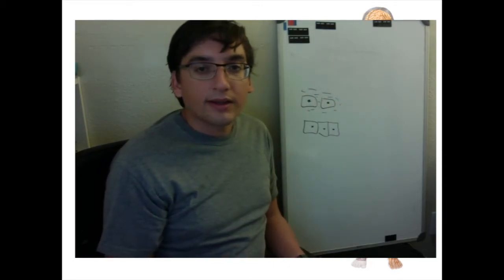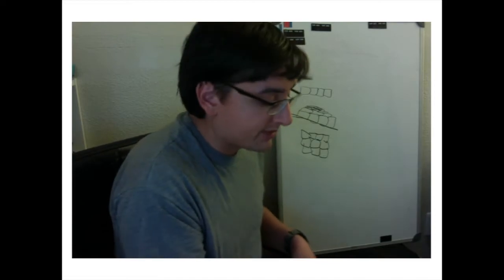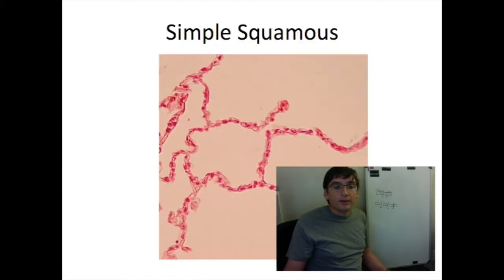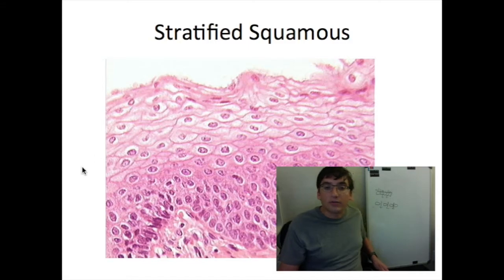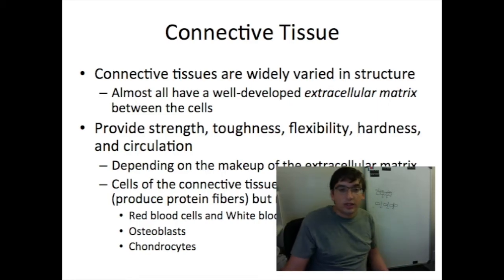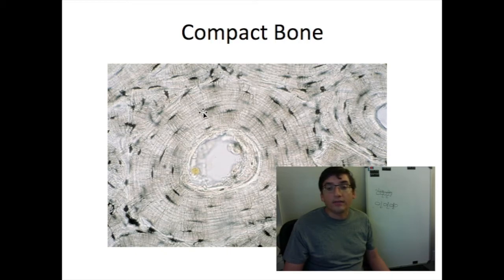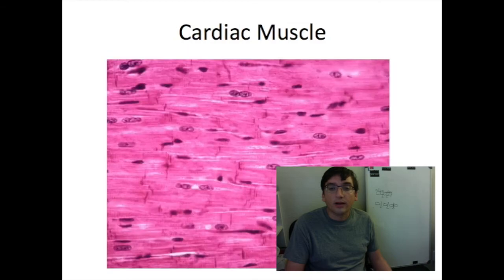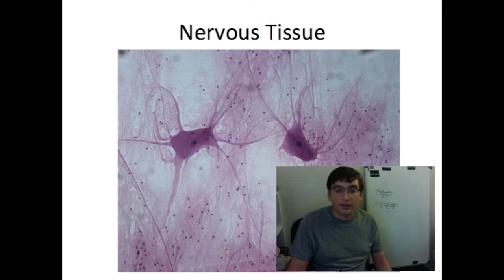2404 Lab - Tissues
A teaching video to help prepare students for learning the different tissues of the human body.